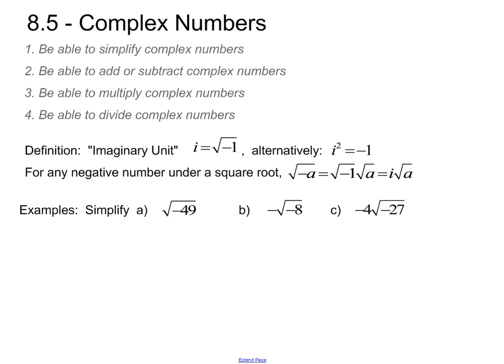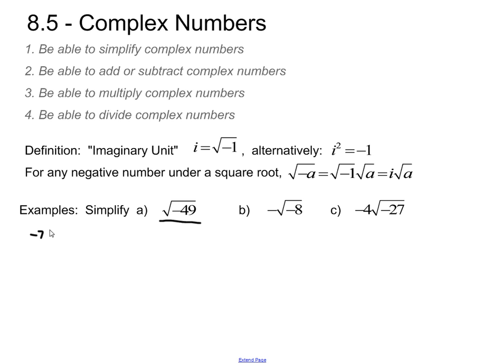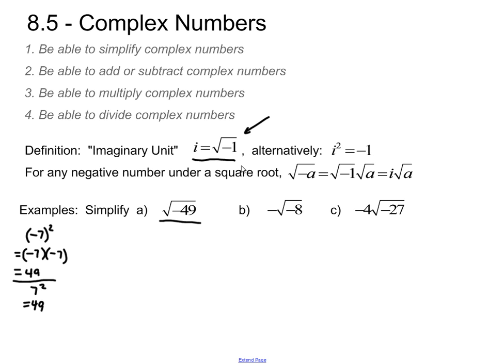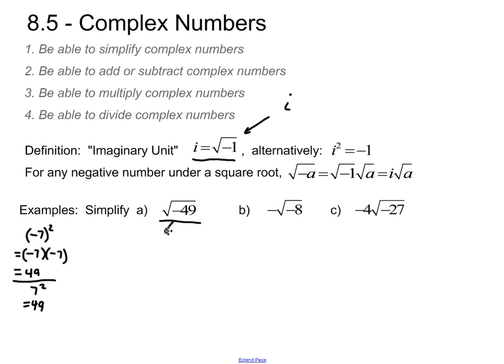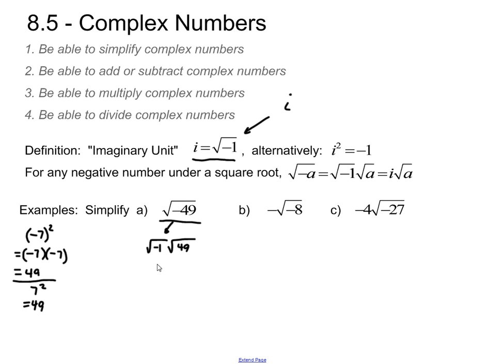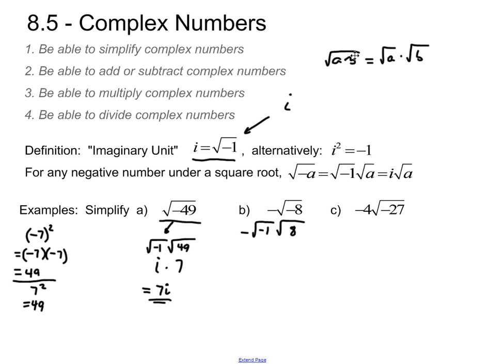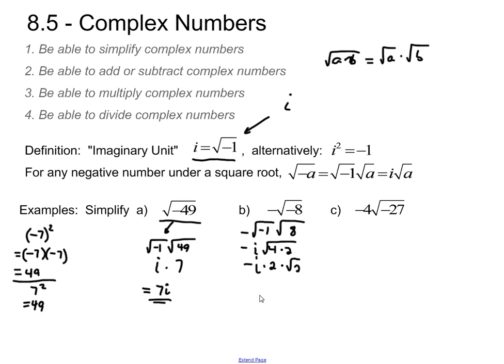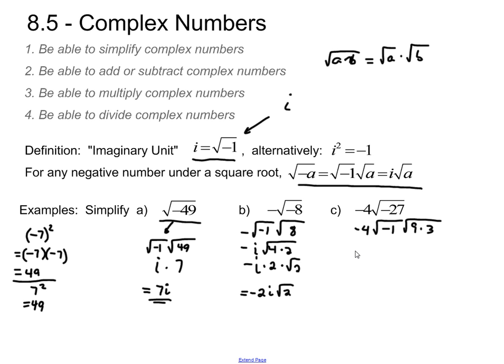Ch8s5A ComplexNumbers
Chapter 8 Section 5 - Complex Numbers - basic defnintions